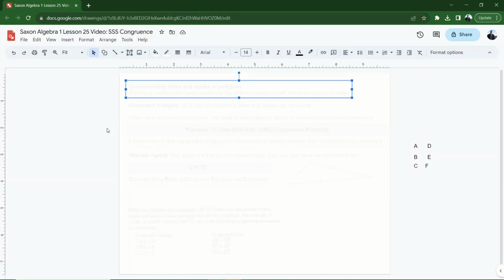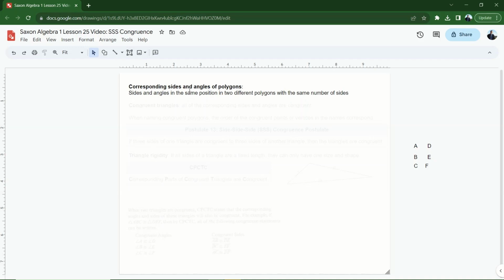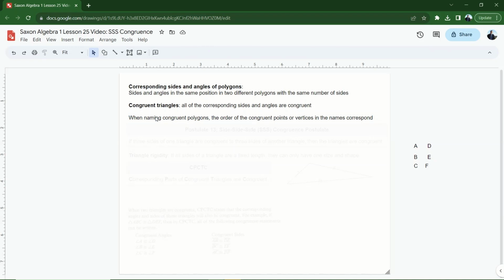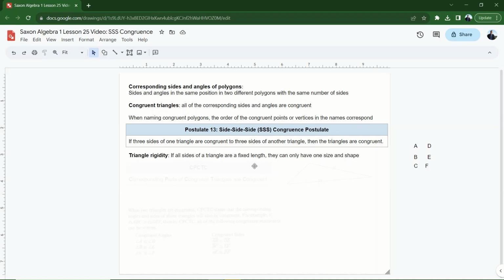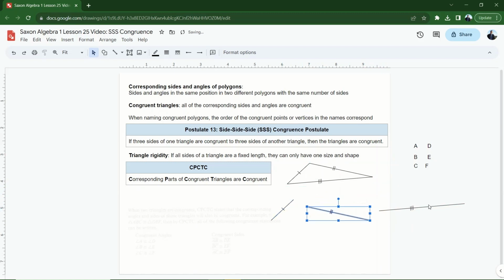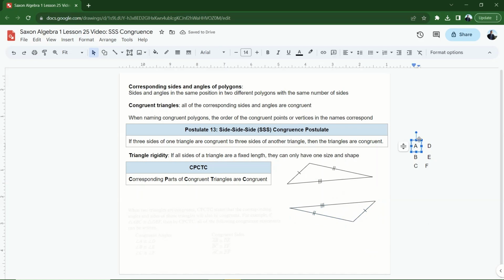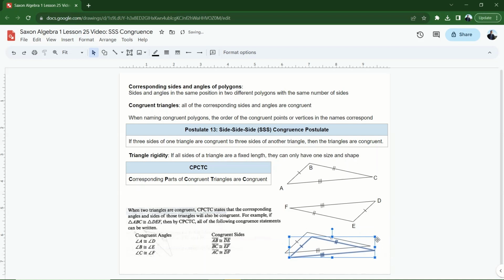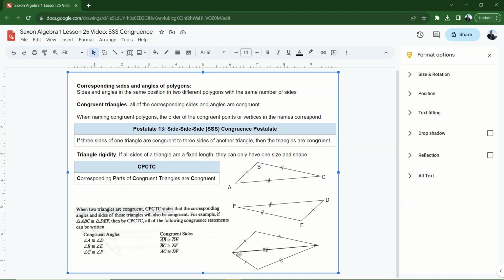Saxon Geometry Lesson 25 Video 1 SSS Congruence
In this video you will learn about SSS congruence.